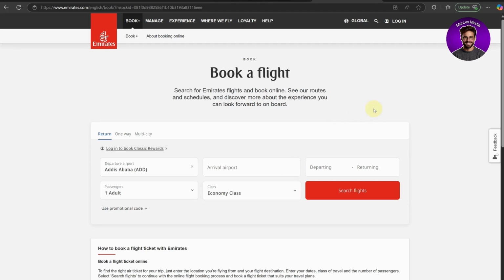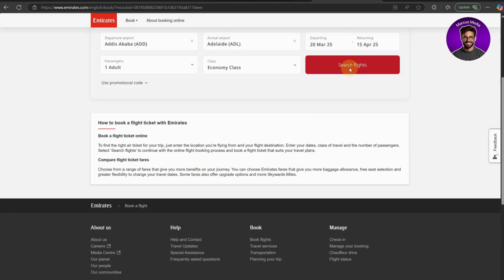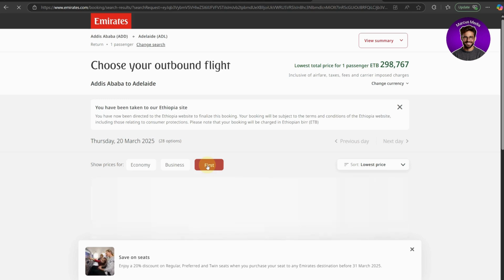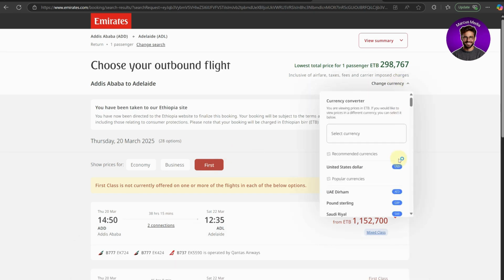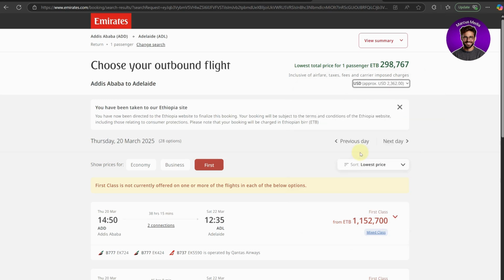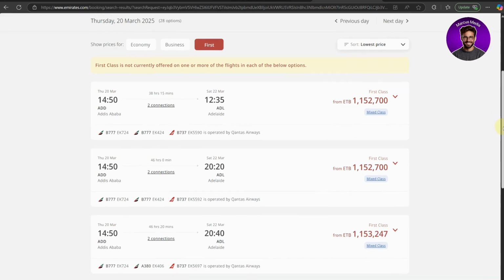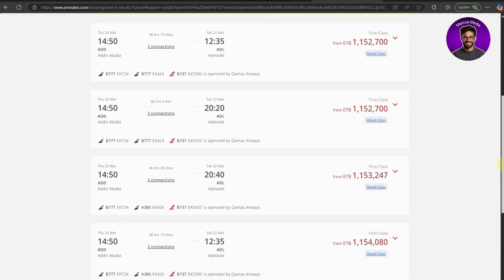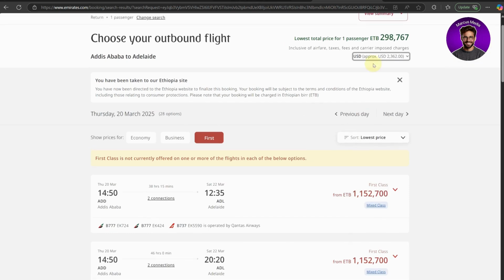How to Change Currency on Emirates Website - Full Guide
In this video, I'll show you How to Change Currency on Emirates Website.
If you're booking a flight with Emirates and want to view ticket prices in your preferred currency, this step-by-step guide will show you how to change the currency settings on the Emirates website. Learn how to update your fare display for a smoother booking experience. 🌍💰